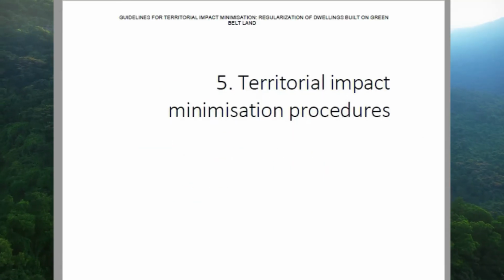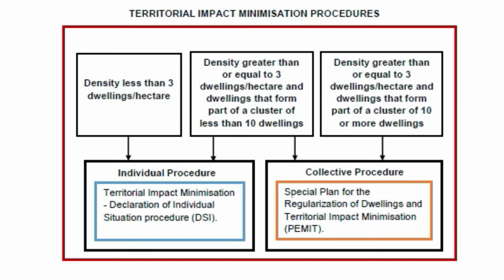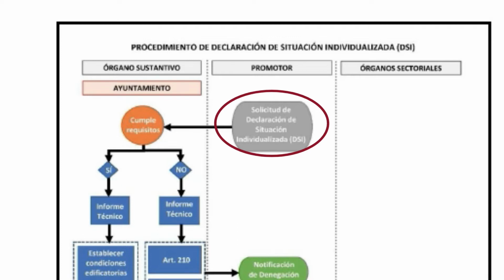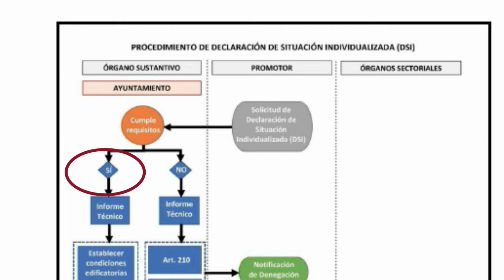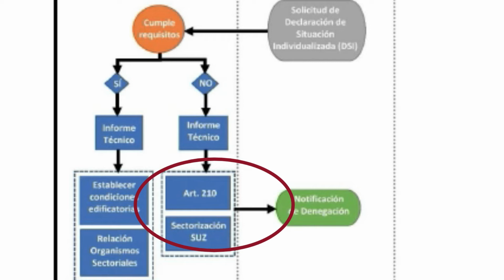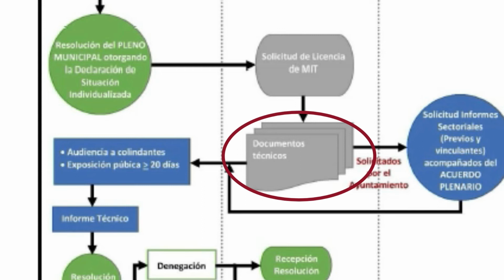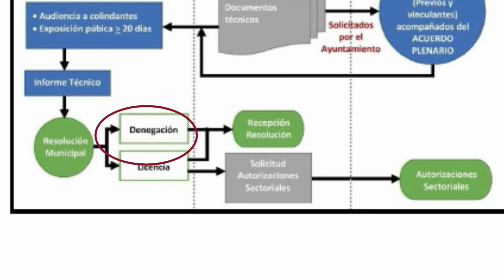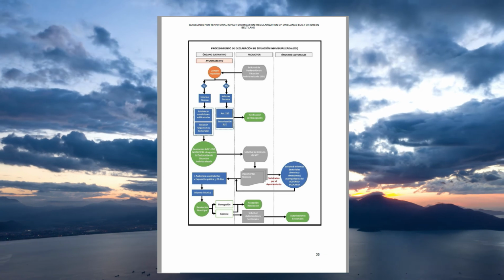Territorial Impact Minimization: Complete individual declaration (DSI) workflow walk-through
A complete break down of all the steps required to attain an individual declaration territorial impact minimisation license.